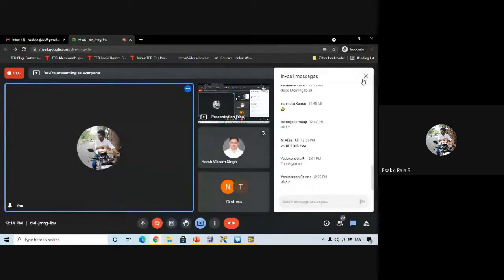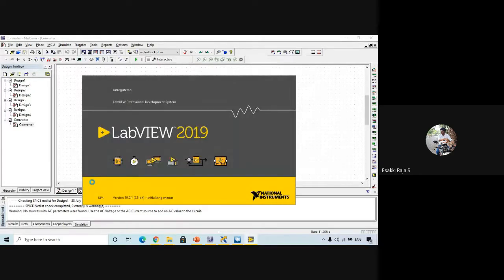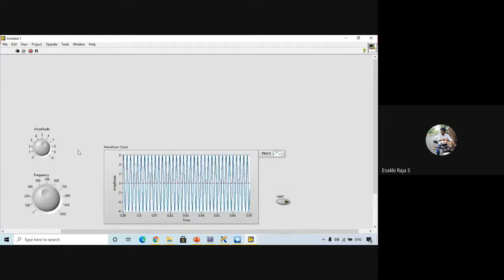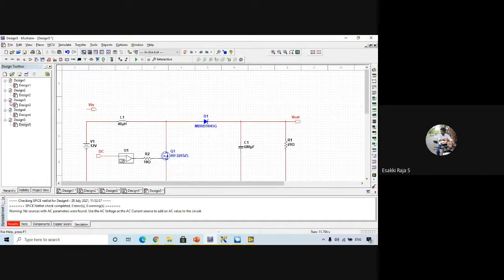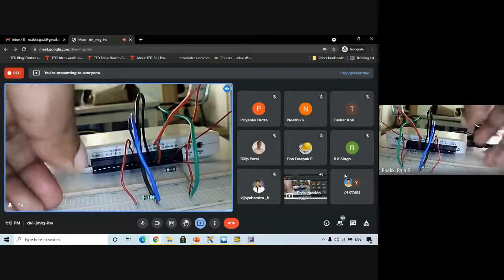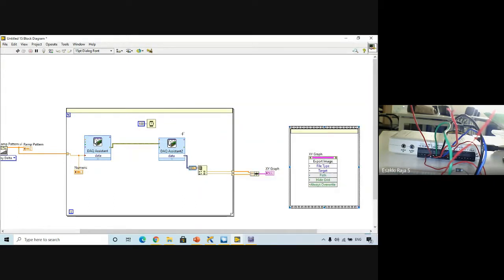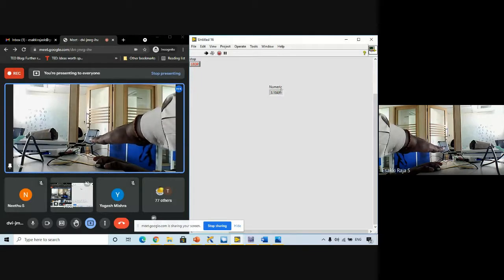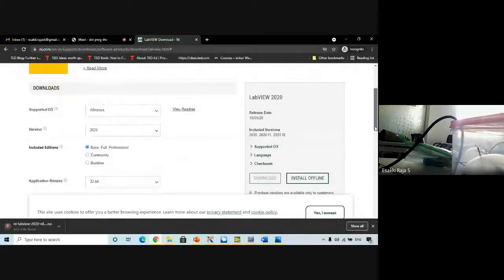ATAL FDP on “Modern Simulation Techniques for Engineering Research” Day 3/session 2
Multisim LabVIEW Co-simulation for System Development VI Solutions, Bangalore